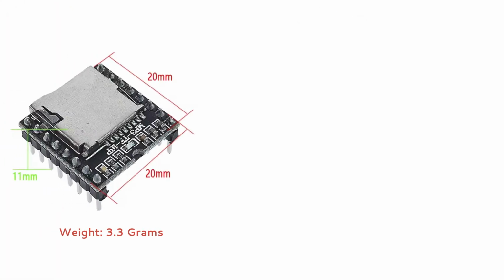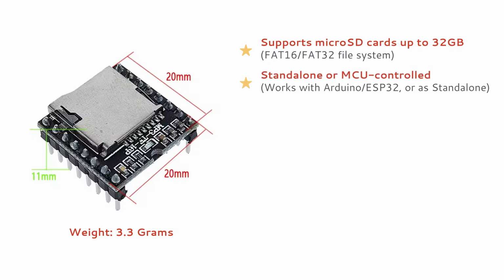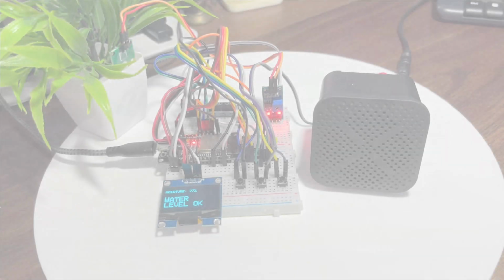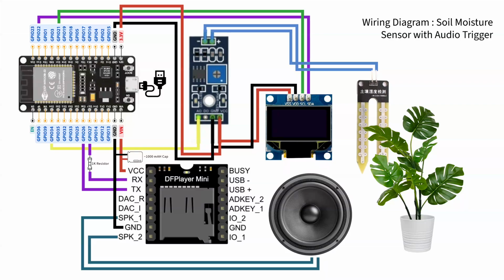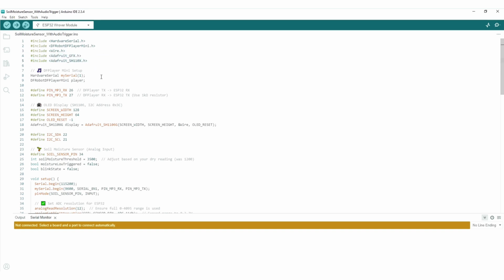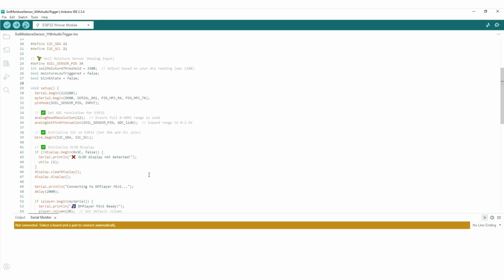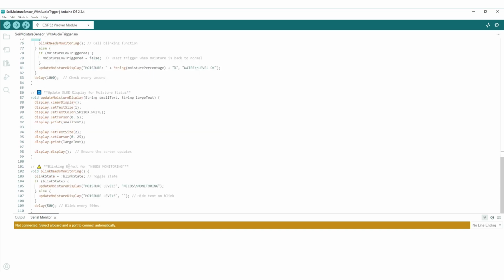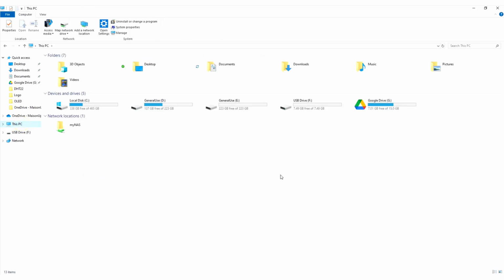ESP32 + DFPlayer Mini | DIY Talking Sensor! (Part 1)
📌 Part 1: ESP32 + DFPlayer Mini | DIY Talking Sensor!
🚀 Want to add voice alerts to your DIY projects? This tutorial walks you through how to integrate the DFPlayer Mini with an ESP32 to create an audio-based soil moisture sensor! 🌱🔊

💡 In This Video, You'll Learn:
✅ How DFPlayer Mini Works – The tiny but powerful MP3 module
✅ Setting up ESP32 & DFPlayer for voice alerts
✅ Connecting a Soil Moisture Sensor to trigger audio messages
✅ Organizing MP3 files correctly for the DFPlayer Mini
✅ Step-by-step Arduino IDE setup to get your project running

🔹 ESP32 Development Board
🔹 DFPlayer Mini MP3 Module
🔹 Soil Moisture Sensor
🔹 MicroSD Card (FAT32 Formatted)
🔹 Speaker & Jumper Wires

🎵 How the DFPlayer Mini Handles Audio:

Supports up to 32GB microSD cards
Plays MP3/WAV files without extra components
Can be controlled via UART or as a standalone player
Built-in amplifier for direct speaker output

🔧 Setting Up Your ESP32 in Arduino IDE:
1️⃣ Install ESP32 Board Support
2️⃣ Install DFRobotDFPlayerMini Library
3️⃣ Format your SD card (FAT16/FAT32) & add MP3 files
4️⃣ Wire DFPlayer Mini TX to GPIO 26, RX to GPIO 27
5️⃣ Upload the code & test the audio alerts!

💡 Troubleshooting Tips:
⚠️ No sound? Check wiring & MP3 filename format
⚠️ Code upload failed? Install CP210x Driver
⚠️ Speaker output too low? Increase DFPlayer volume in code

🔥 Coming Next: Build a DIY MP3 Player with ESP32 in Part 2!